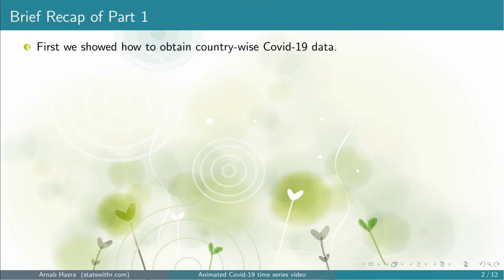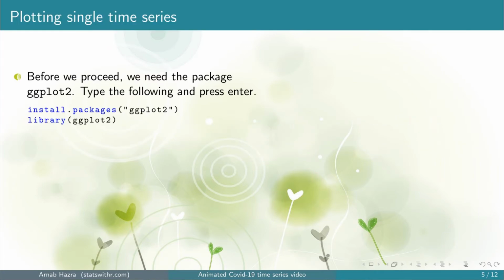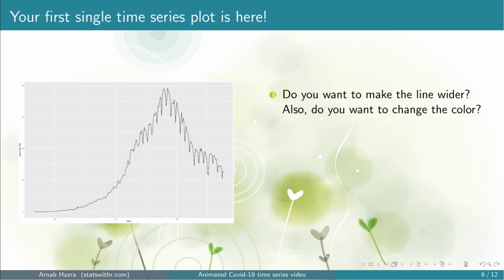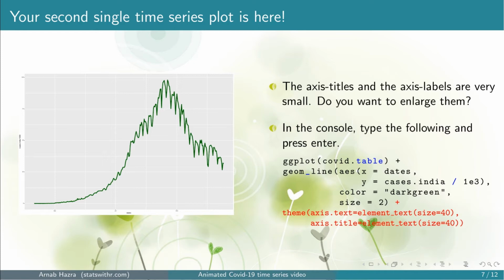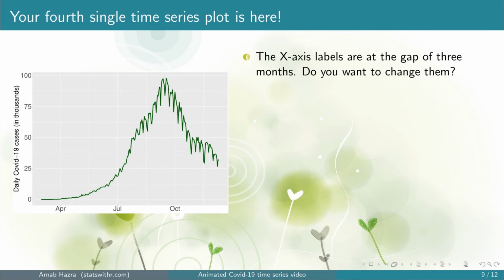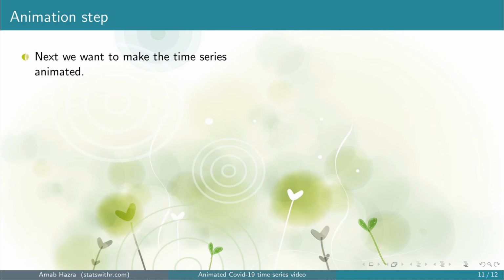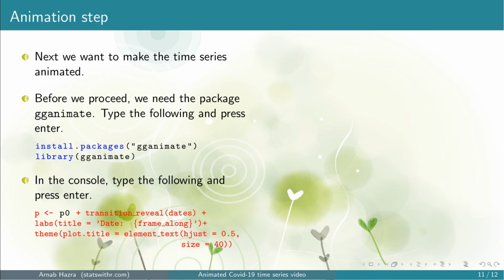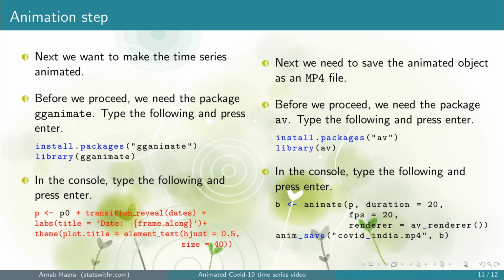How to download, process, plot, and animate Covid-19 data in R? | Part 2 | StatswithR | Arnab Hazra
Here we explain how to download, process, plot, and animate the Covid-19 time series data for specific countries. The codes for the steps explained in the video are as follows. Copy and paste them into R, run them one-by-one and try to understand what each argument is doing.

library(ggplot2)

p = ggplot(covid.table) +
  geom_line(aes(x = dates, y = cases.india / 1e3))
ggsave(p, filename = "gganimate_single_ts1.pdf", height = 12, width = 18)

p = ggplot(covid.table) +
  geom_line(aes(x = dates, y = cases.india / 1e3), color = "darkgreen", size = 2)
ggsave(p, filename = "gganimate_single_ts2.pdf", height = 12, width = 18)

p = ggplot(covid.table) +
  theme(axis.text=element_text(size=40),
        axis.title=element_text(size=40))
ggsave(p, filename = "gganimate_single_ts3.pdf", height = 12, width = 18)

p = ggplot(covid.table) +
  theme(axis.text=element_text(size=40),
        axis.title=element_text(size=40)) +
  xlab(NULL) + ylab("Daily Covid-19 cases (in thousands)")
ggsave(p, filename = "gganimate_single_ts4.pdf", height = 12, width = 18)

p0 = ggplot(covid.table) +
  theme(axis.text=element_text(size=40),
        axis.title=element_text(size=40)) +
  scale_x_date(date_breaks = "2 month", date_labels = "%b")
ggsave(p0, filename = "gganimate_single_ts5.pdf", height = 12, width = 18)

library(gganimate)

p = p0 + transition_reveal(dates) +
  labs(title = 'Date: {frame_along}') +
  theme(plot.title = element_text(hjust = 0.5, size = 40))

library(av)

b = animate(p, duration = 20, fps = 20, height = 1080, width = 1920,
             renderer = av_renderer())
anim_save("covid_india.mp4", b)